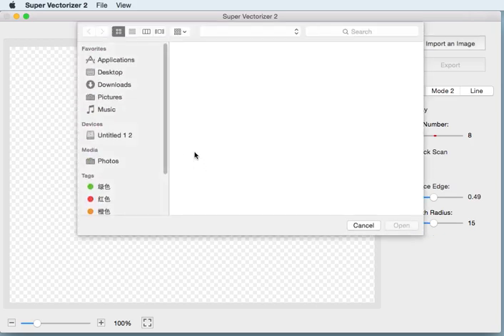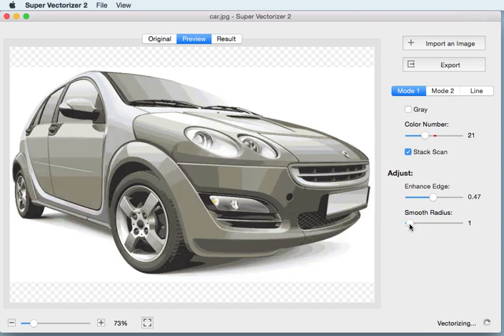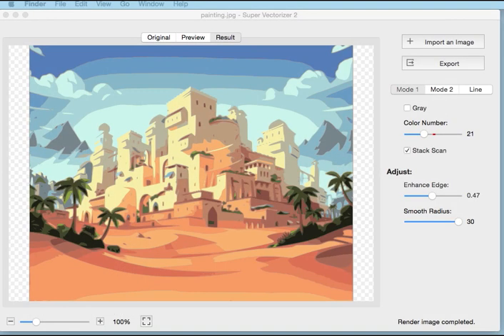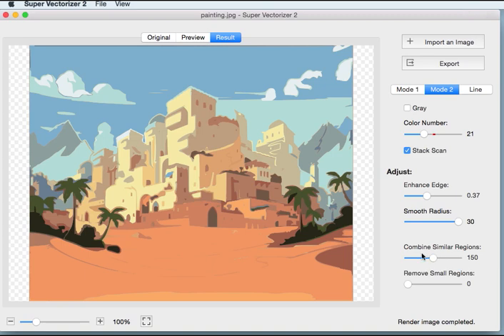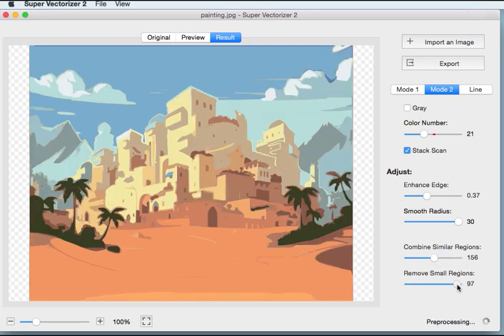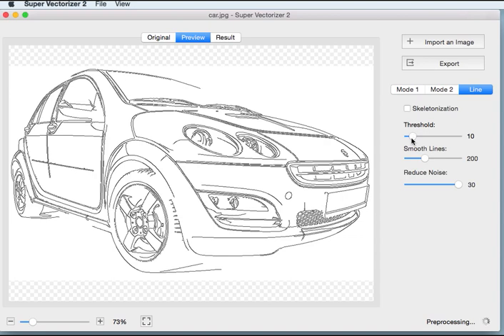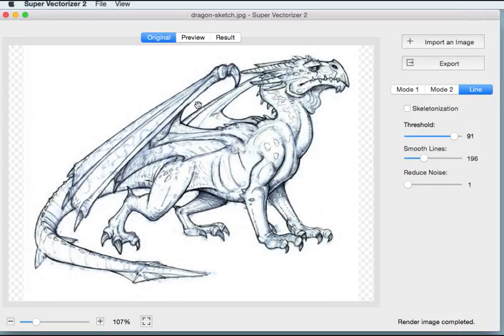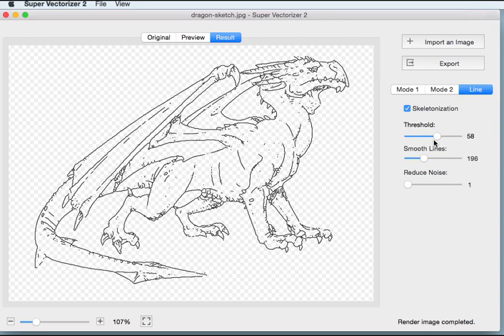Image Vectorizer for Mac and Win: How to Convert Image to Vector with SVG Vector Software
How to Vectorize Image on Mac and Win? It is the brief instruction of how to use Super Vectorizer for Mac and Win.

Super Vectorizer easily convert any bitmap image to tweakable vector graphics of Ai, SVG, DXF and PDF with transparency background on Mac and Win.
It vectorize and auto vector trace images of color and grayscale, black-and-white, outline, skeleton.

Super Vectorizer for Mac and Win quickly trace and smooth out bitmap line art, logo, scanned images to clean outlines with all necessary details.